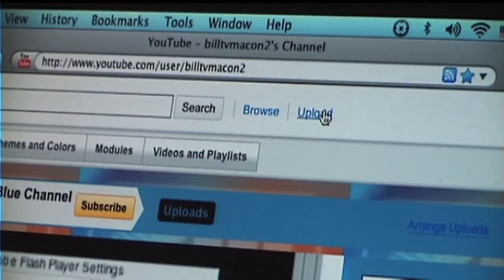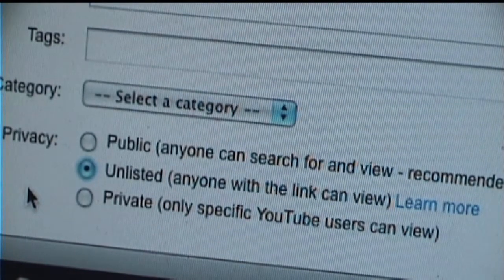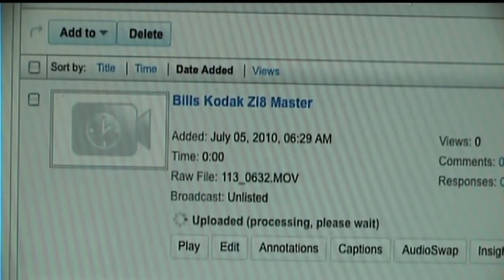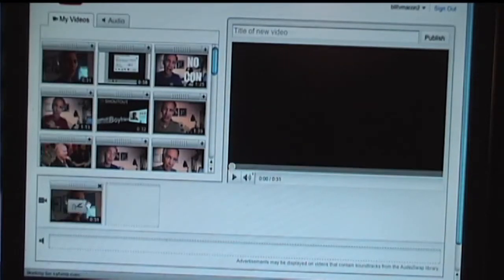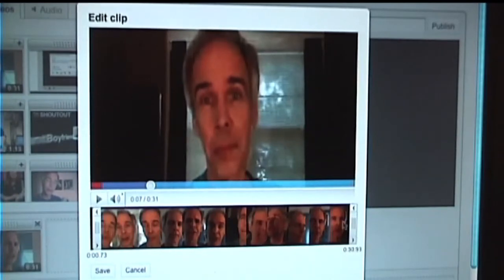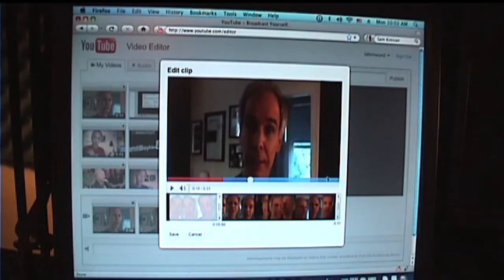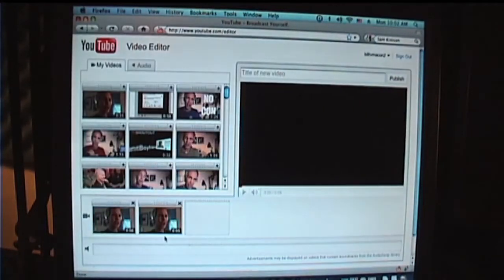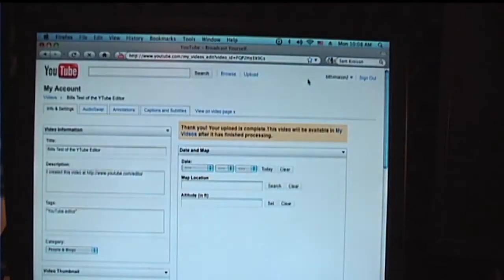Using The YouTube Online Editor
This is a step by step video on how you can record a video and upload directly to YouTube, edit it online using the new Editor and post. Now all you need is a camera and you can make YouTube videos.